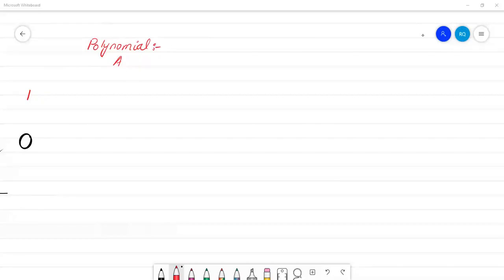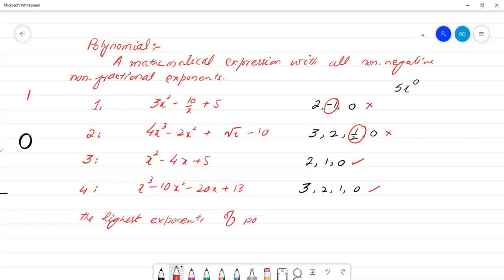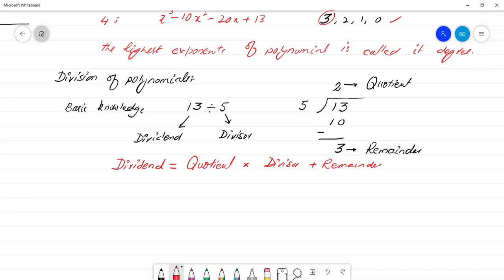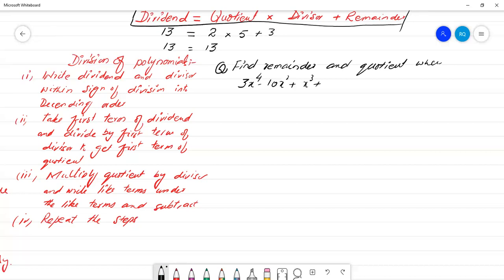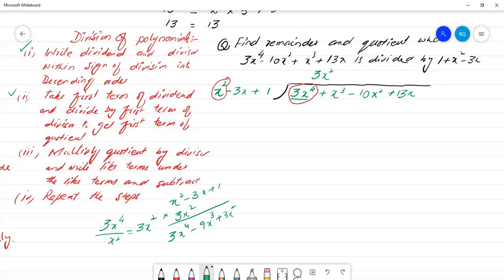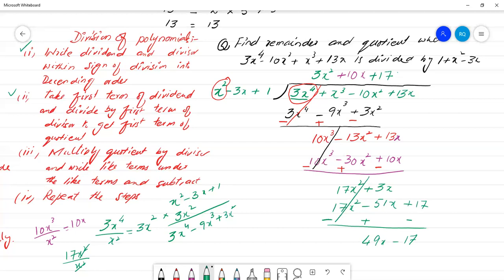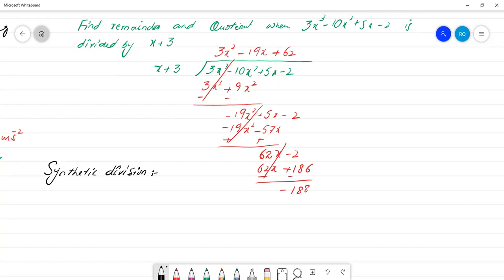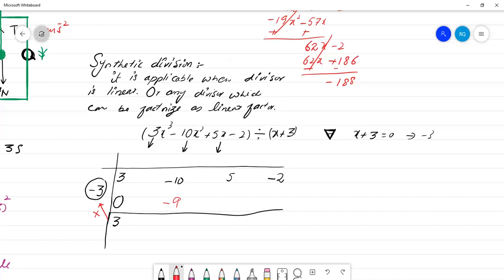Alevel Maths: P3: Long division of polynomial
This lecture is about . Long division of polynomial.
1. Very basic knowledge about polynomial, division.
2. Concept of divisor, Dividend and remainder.
3. Concept of fctors